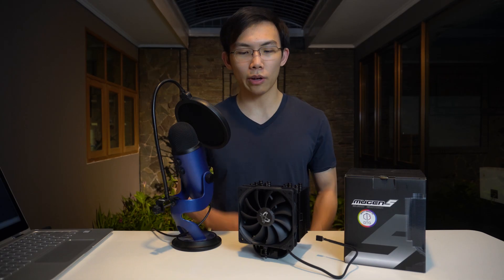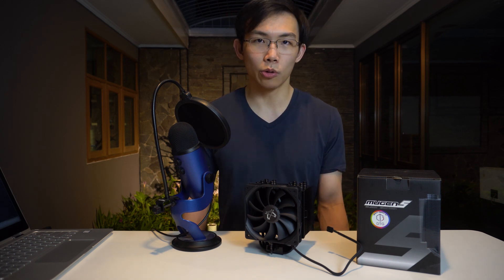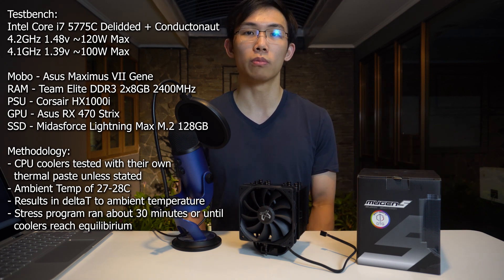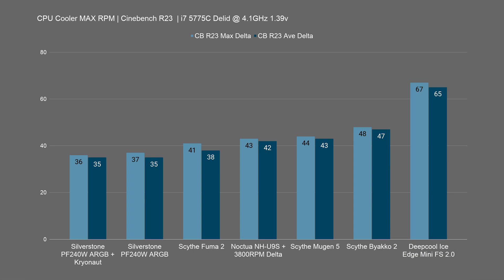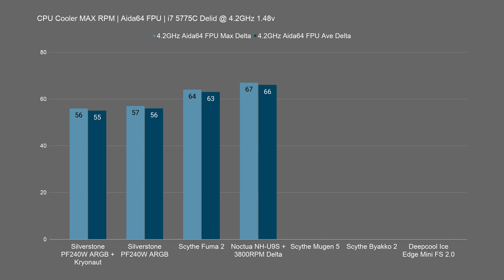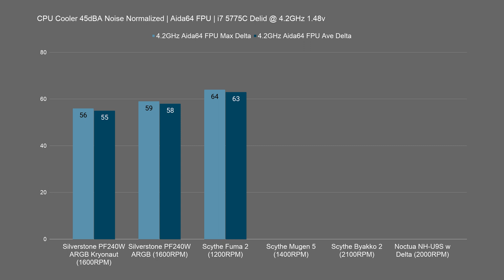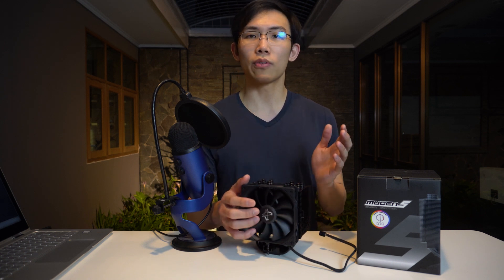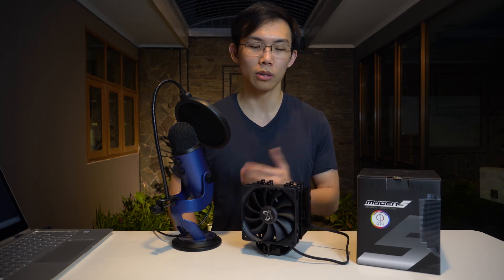Noctua Chromax alternative | Scythe Mugen 5 Black Edition Review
If the Batman had a CPU cooler this is probably it. The Scythe Mugen 5 isn't a new CPU cooler design, but that's not a bad thing as the Mugen 5 is a very well regarded cooler design. So when Scythe sprinkled a little bit of matte-black onto it, that just makes it even better! Certainly looks the part now, but how does it perform? Pretty well actually!

Thank you to DTG Indonesia (Scythe distributor) for providing this sample for review!

Timestamps:
00:00 - Start
00:53 - Intro
01:40 - Closer look
03:47 - Test setup
04:56 - Installation
05:54 - Performance
10:07 - Performance conclusion
10:35 - Noise test
11:21 - What can be improved
12:12 - Conclusion